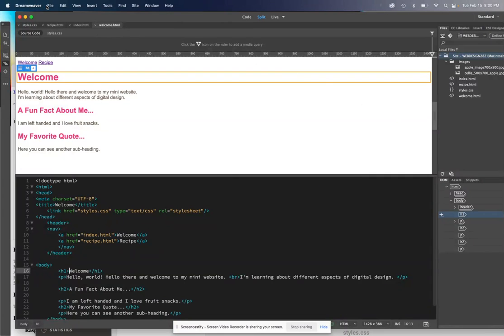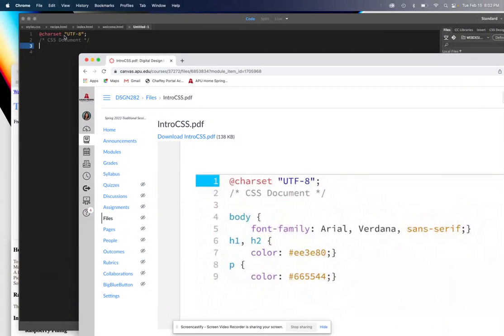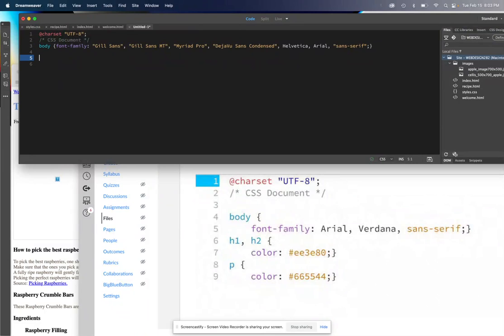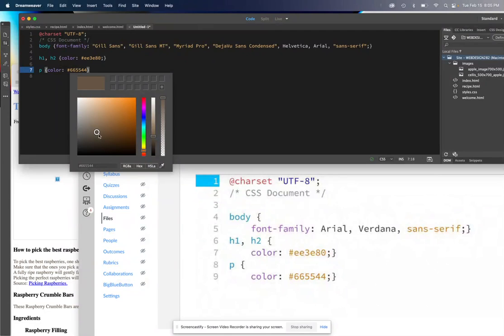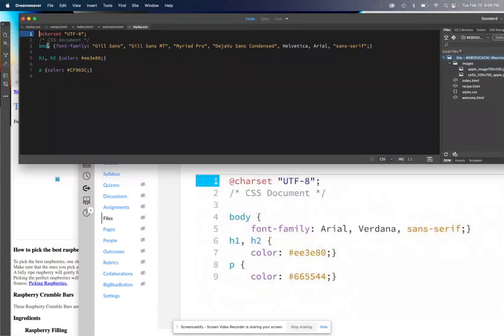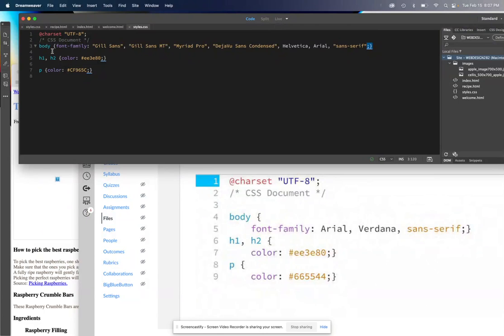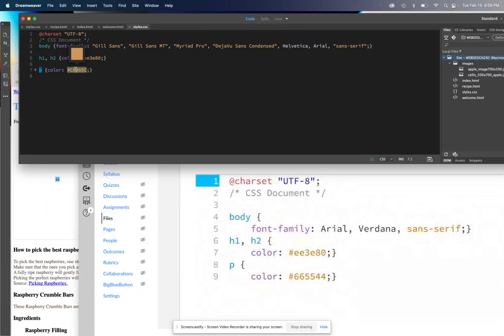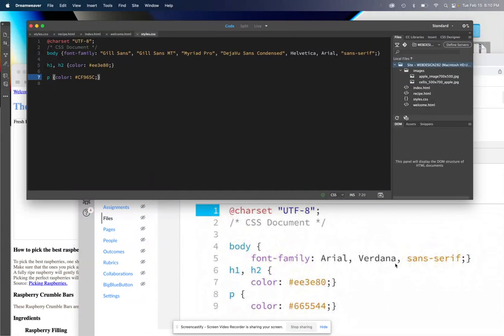Creating your CSS file